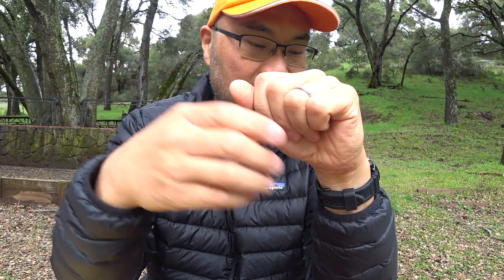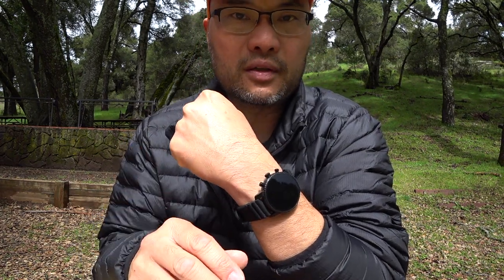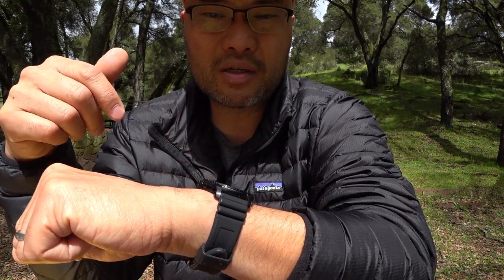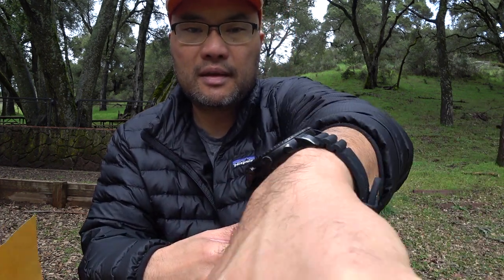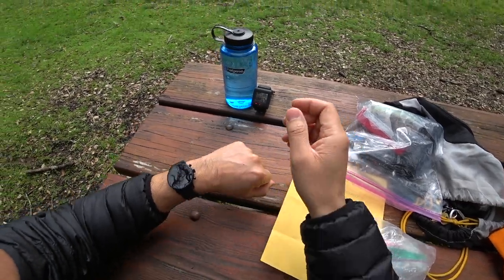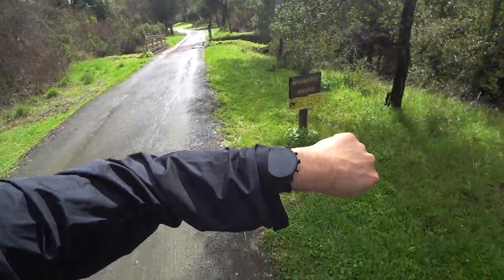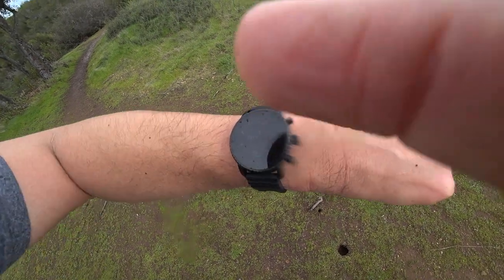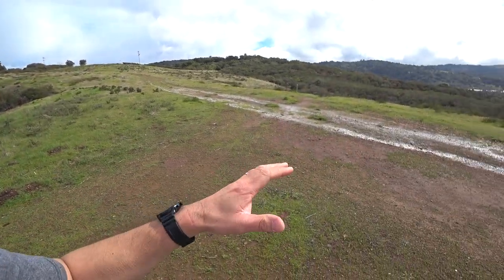The WatchBox Review: Fossil Gen4 Explorist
In-field use, Fossil Gen4 Explorist... after 4 months.  I'm an actual purchasing consumer, I am not receiving any compensation from the retailer or manufacturer for posting this review.